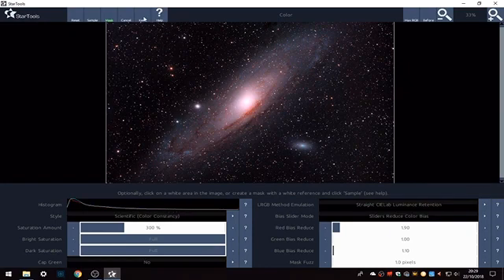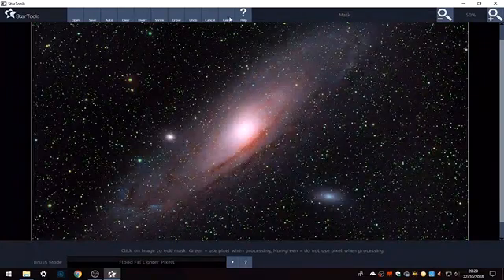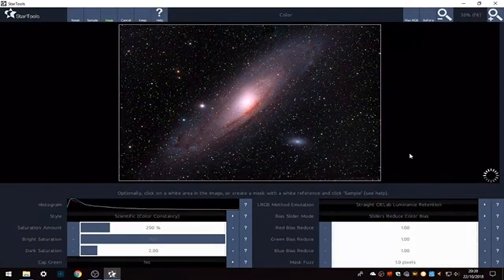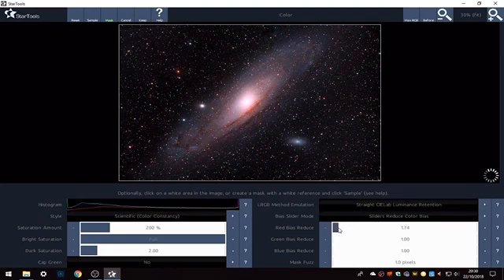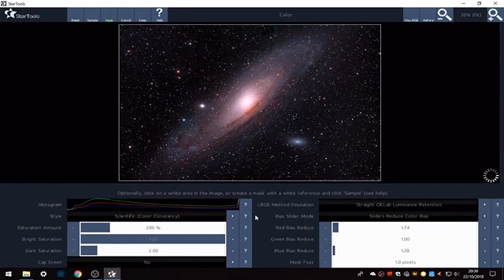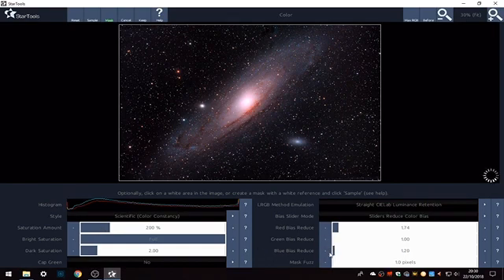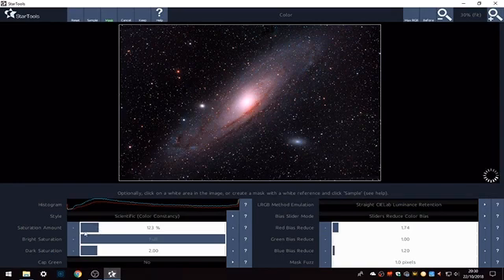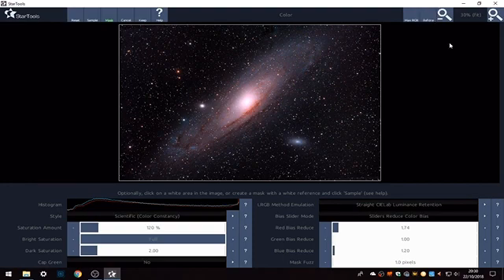StarTools M31 process.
Processing Andromeda Galaxy, Startools for Beginners and Users Facebook group.